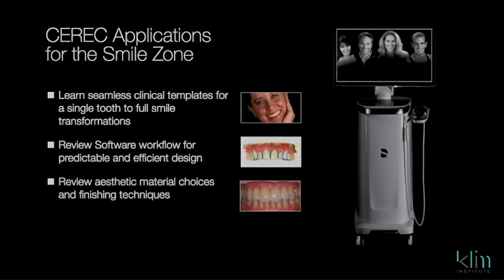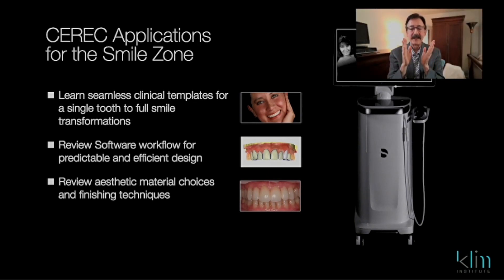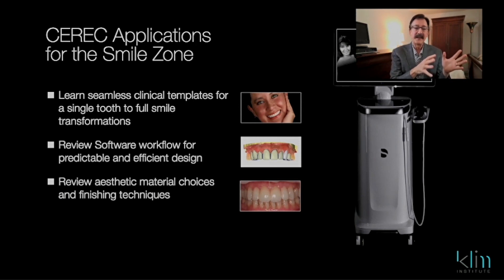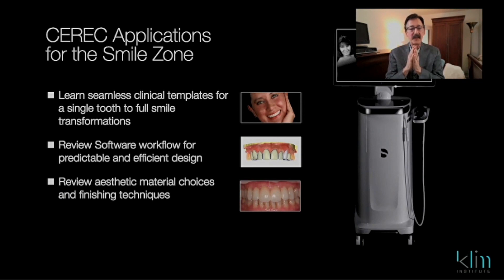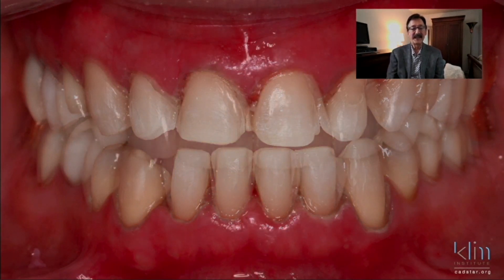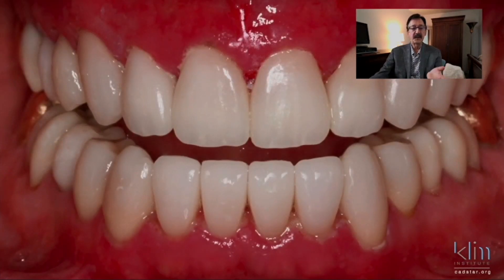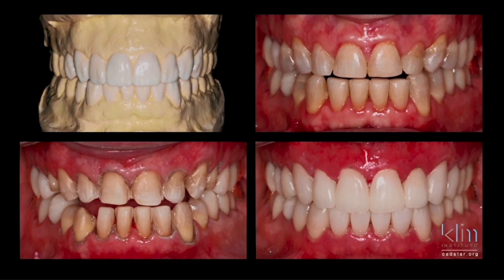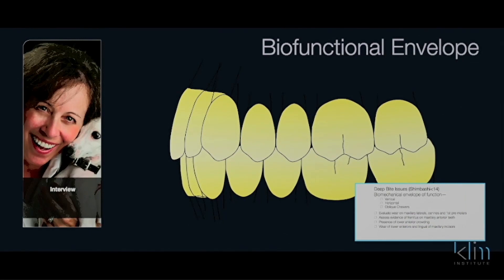[I.DE.A] Dr. James Klim - CAD/CAM Applications for the Smile Zone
CAD/CAM Applications for the Smile Zone [Dr. James Klim]

ㅡ
3rd I.DE.A (Innovation for Dental Advancement)
HASS and KADD (Korean Academy of Digitalized Dentistry)
'Aesthetics in Digital Dentistry'

[translator: Prof. YounSuk Song]